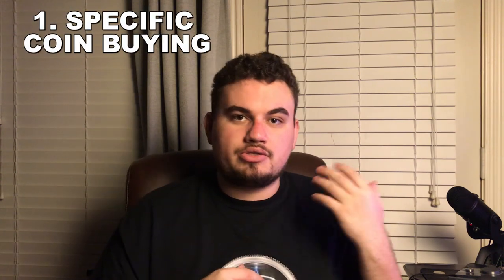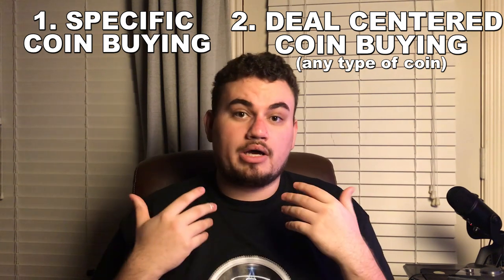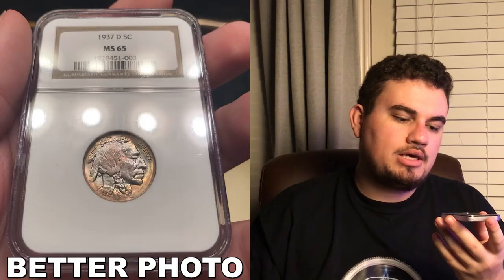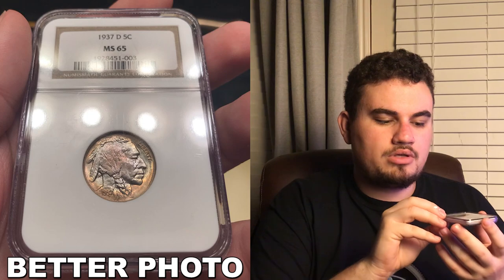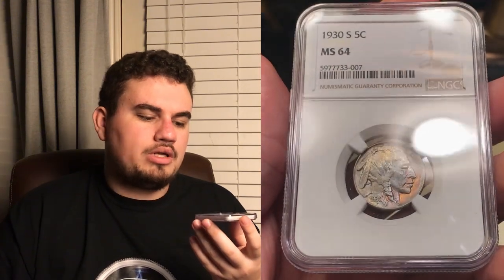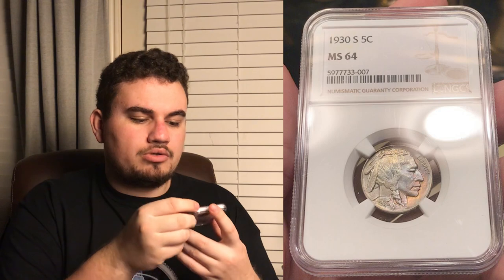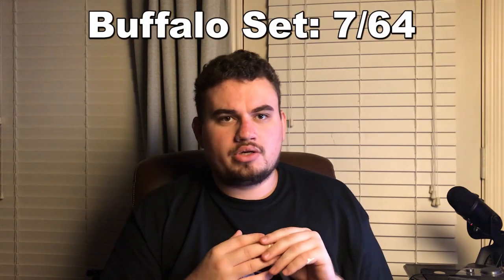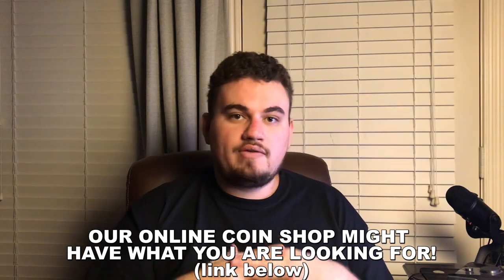How Coin Dealers Buy Coins VS How Coin Collectors Buy Coins (Showing Buffalo Nickel Set)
In this episode, Drew sits down and talks about how coin dealers hunt/buy coins versus how coin collectors buy/hunt coins. Its a fascinating subject and we would enjoy your feedback on the subject. There are two approaches to buying coins that both have their positives and negatives. Drew also shows his current collection of buffalo nickels and gives a brief history of their origin.

"The first Buffalo Nickels were struck on February 22, 1913. They were unofficially introduced into limited circulation at the groundbreaking ceremony for the National American Indian Memorial in Staten Island, New York. Forty new nickels were sent to the ceremony to be distributed by President Taft to the attending Native American chiefs. (Despite the groundbreaking ceremony, the National American Indian Memorial was never actually built.)

The Buffalo Nickel was officially introduced into circulation on March 4, 1913, and within a week Chief Engraver Charles Barber was expressing concern about how quickly the dies were wearing out during production. According to his estimates, Buffalo Nickel dies were wearing out and breaking more than three times faster than the Liberty Head Nickel dies"(mentioned in todays video).

If you did enjoy the video, please consider liking the video. It helps reach more numismatists.
What did you learn in todays video? We enjoy reading and responding to your comments.

Platforms!
(IG): @AcoushaCollectibles
(FB): Drew Haddock

Light Box:

Tape used for registered mail orders:

Poly bubble mailers:

Mac Mini Video Editing Computer:

Dymo label printer:
Coin Scale